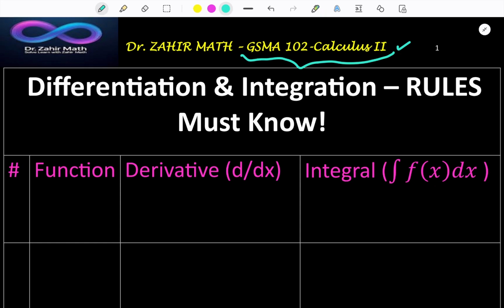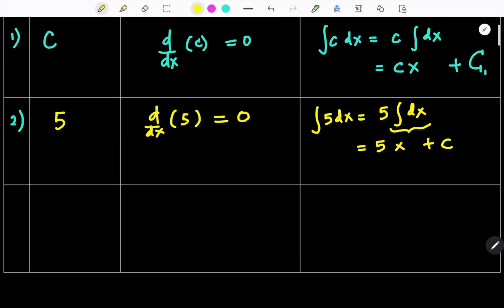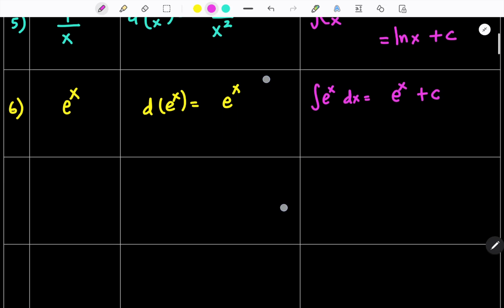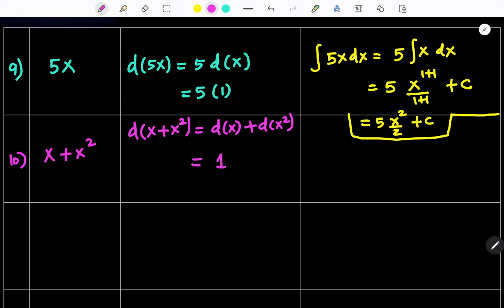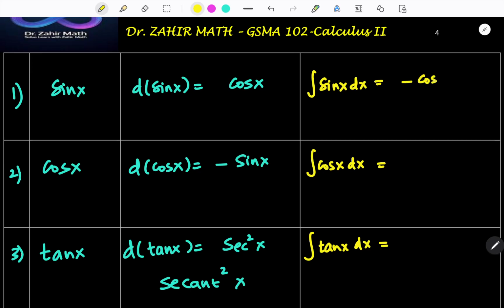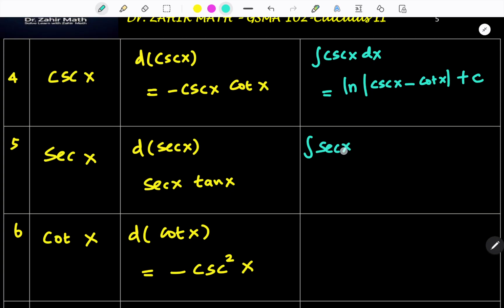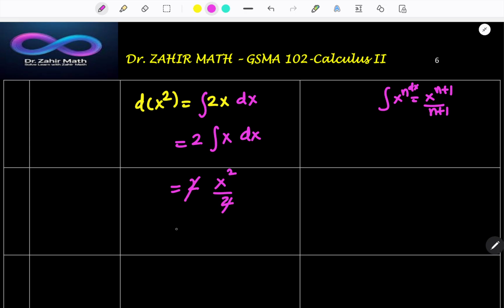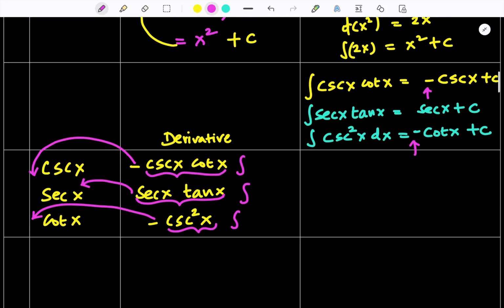GSMA102 - Introduction - Rules of Differentiation & Integration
Welcome to GSMA 102 – Calculus II
GSMA102 - Calculus II - Module 1 - Introduction - Rules of Differentiation& Integration

📎 PDF of this lecture is in the pinned comment and description box.

In this video, we learn all important rules of differentiation and integration. These are useful for solving real problems in engineering.
Why is Calculus 2 important?
Because it helps engineers understand motion, design systems, and model real-life problems using math.

💡 Follow each step slowly and practice daily.
This is the first video of the series. More videos are coming soon!